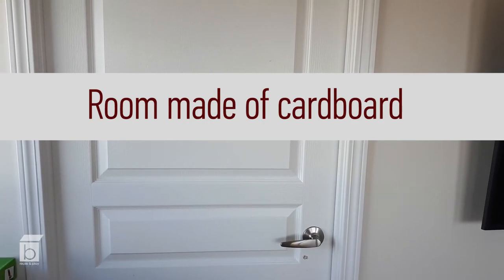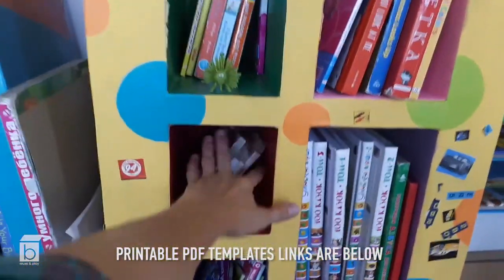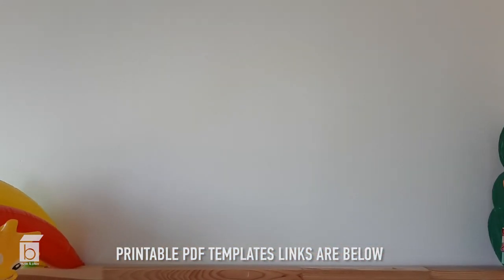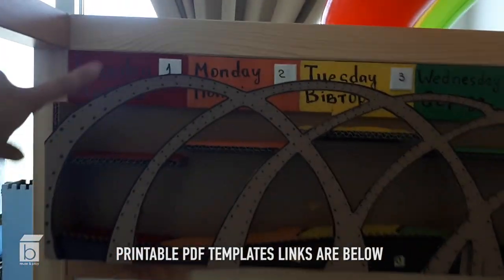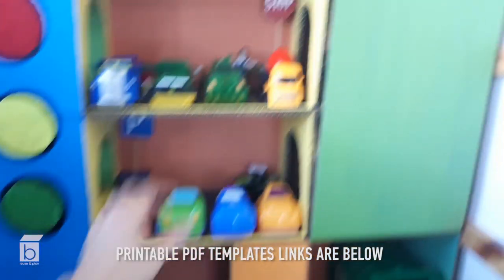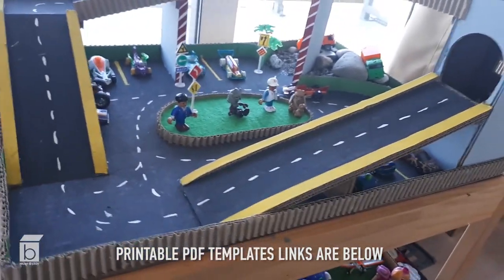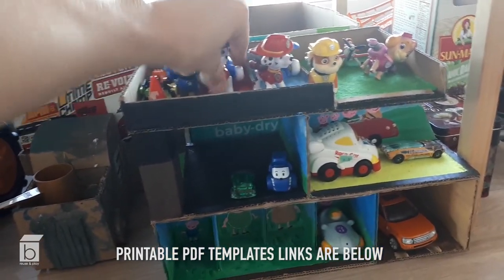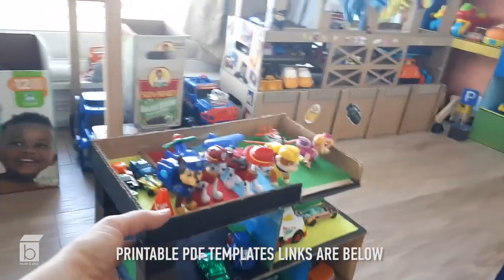Cardboard Furniture and Toys for Kids Room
or Etsy store

ReuseAndPlay
Facebook | Pinterest | Instagram | Tumbler | Twitter